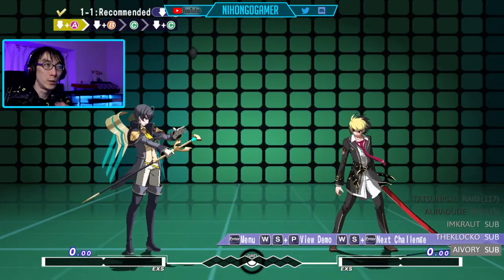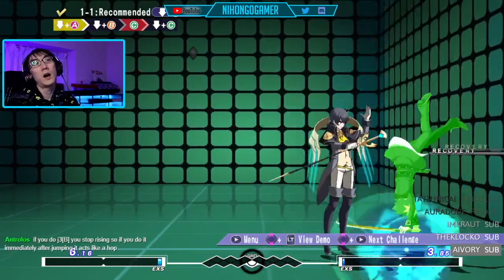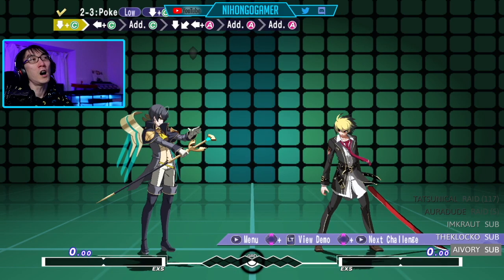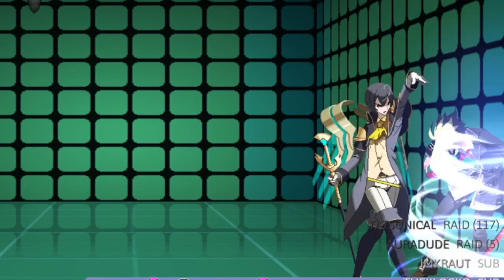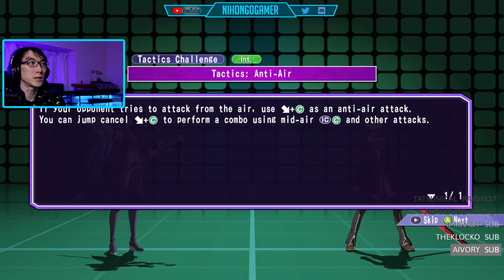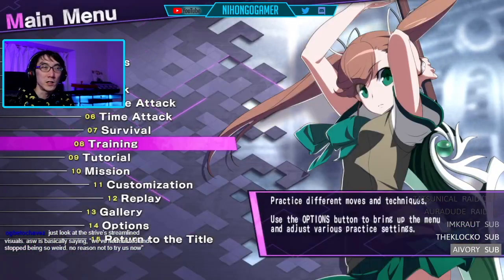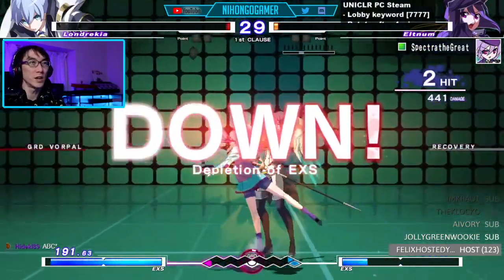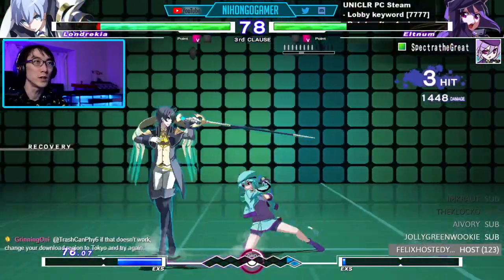TOO COOL! The White Knight｜Under Night In-Birth [Londrekia]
The newest character in Under Night In-Birth, Londrekia, introduced with UNICLR in 2020 and also one of the easier characters to learn! He's got good buttons, a projectile, an invulnerable reversal and just a straight up epic theme song! If that's not COOL enough for you then what is?! Let's try Londrekia!

00:00 Opening
00:58 Choosing a Color
01:54 What's in a Name?
03:08 Londrekia Moves/Combos
05:04 Ahoge
06:27 Who's Your Favorite Character in UNICLR?
07:39 Online - Londrekia vs. Waldstein
10:33 Online - Londrekia vs. Eltnum
13:11 Online - Londrekia vs. Londrekia
14:49 Closing Thoughts

What do you think of Londrekia? Good character style for me to play?

Come watch a stream on Twitch! I stream 2-3 times a week and still do! It's a lot like the YouTube videos but interactive!!